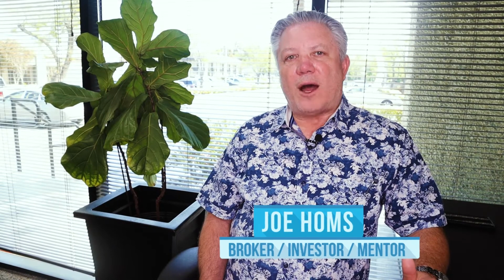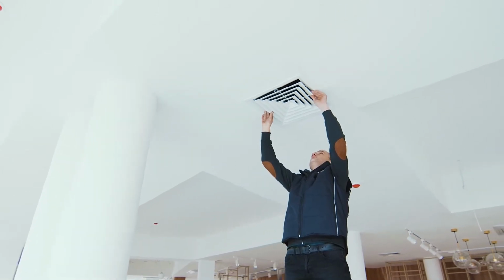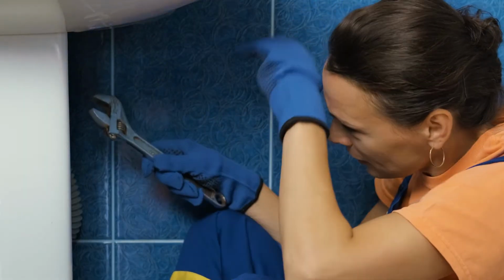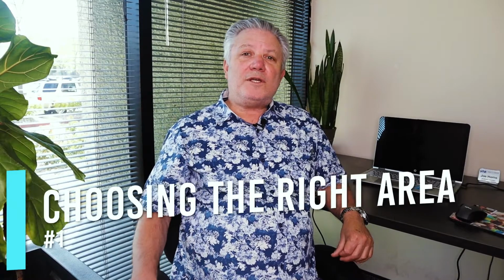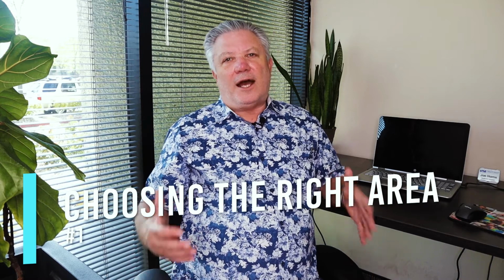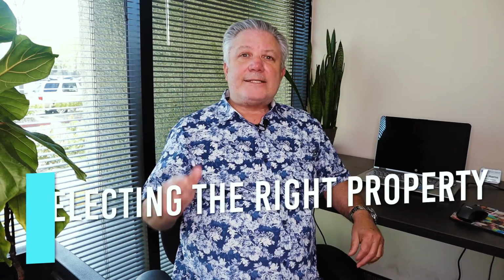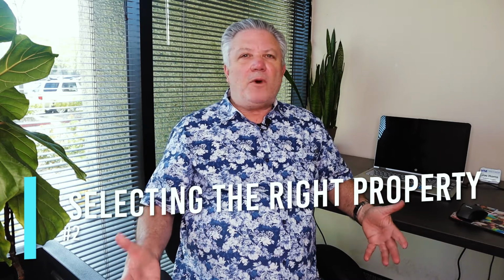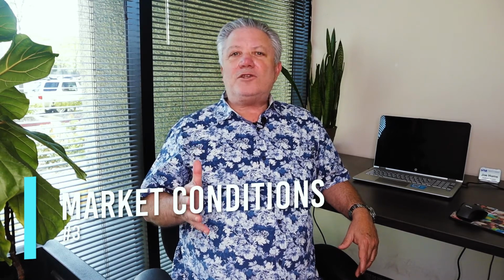Fix and Flip Real Estate Investing | 5 Ways To Ensure You Make A Profit!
Fixing and flipping properties is a great strategy for many real estate investors. It’s more important than ever to get smart when it comes to finding, selecting, and improving your fix and flip investments.  Here are 5 tips to make sure you turn a profit.

👋 About Me :
Hi, I’m Joe Homs of H&M Realty.  I have over 40 years experience as a mentor, broker, and investor.  This channel is dedicated to new and experienced investors of any age achieve the life they’ve always wanted through real estate.  I have flipped over 200 homes in one of the most competitive markets in the country.  I now help real estate investors and agents reach their goals of profit and passive income.